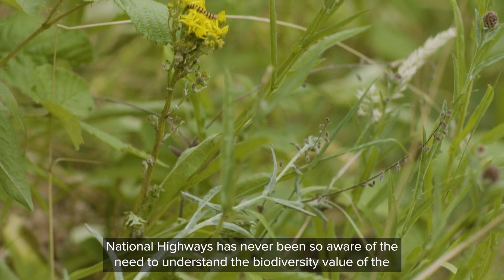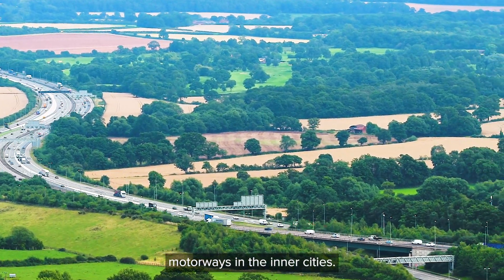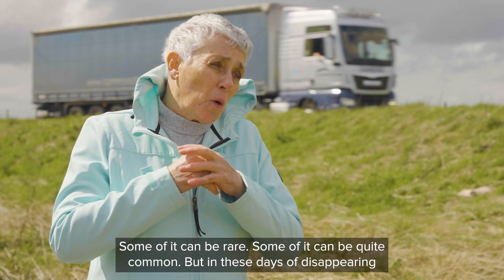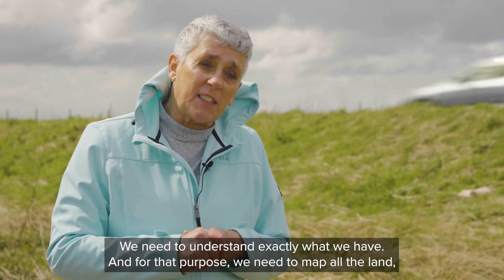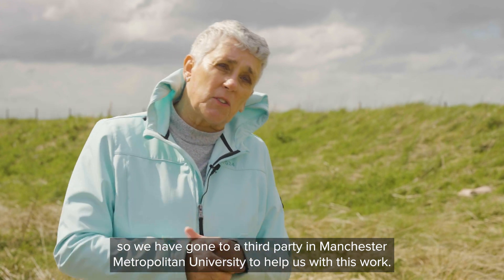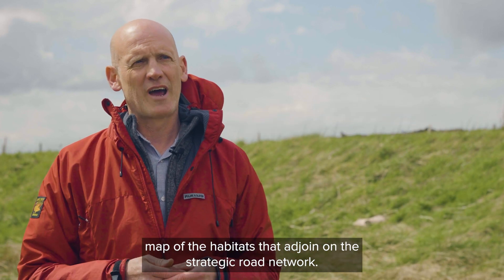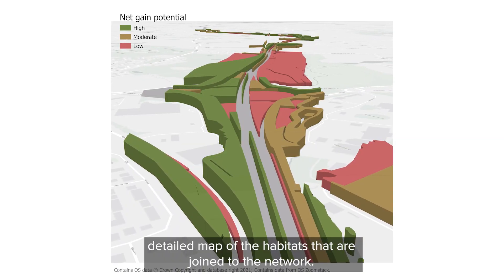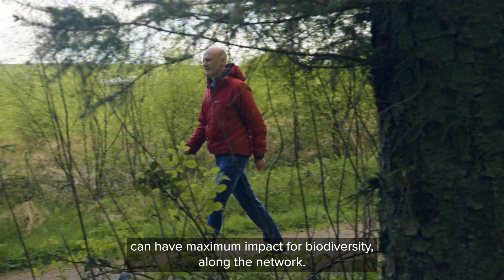Green mapping project to boost biodiversity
We're working with Manchester Metropolitan University to map 4,300 miles of road to boost biodiversity in the areas adjacent to the Strategic Road Network.